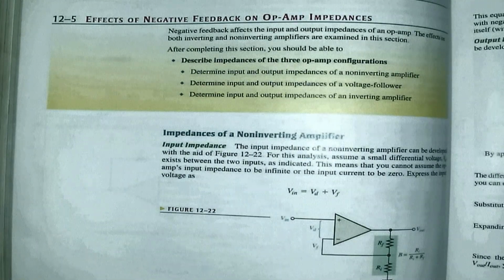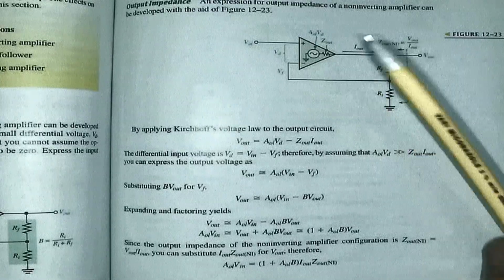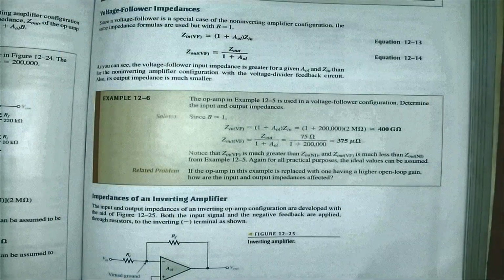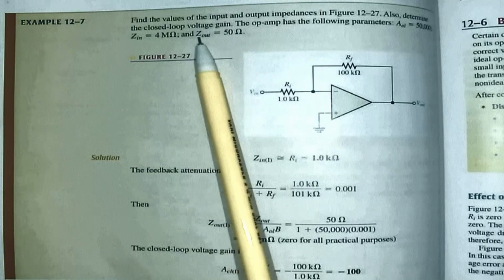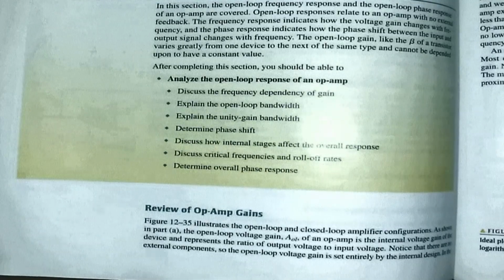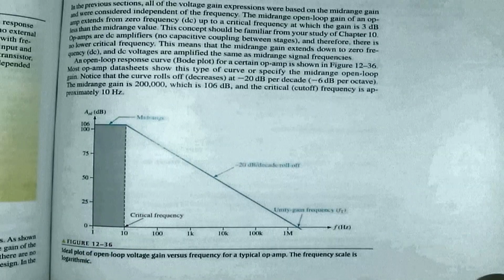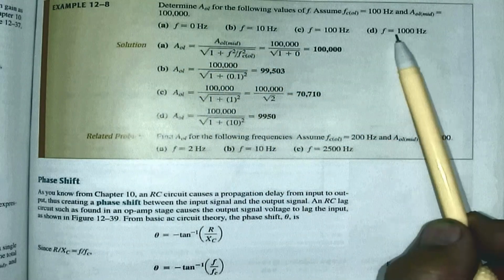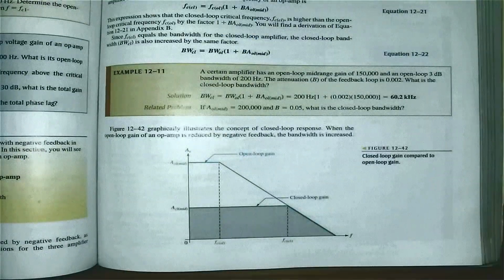EDSU-ELECTRONICS-chapter 12 lesson 5-7